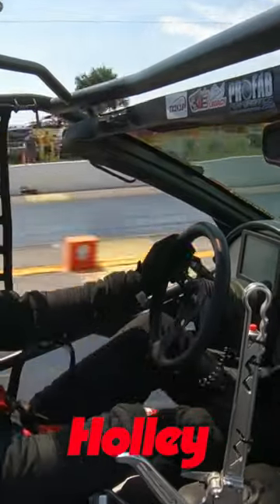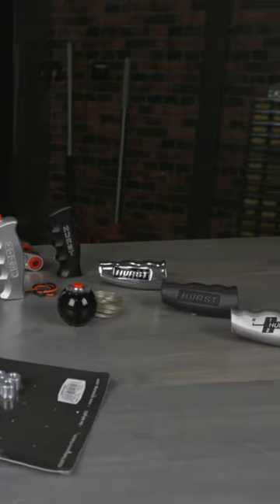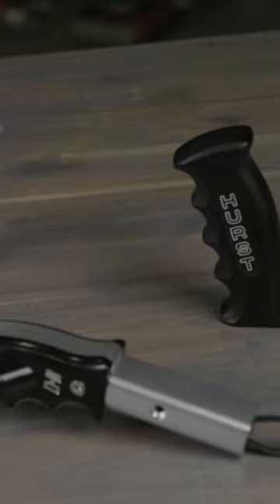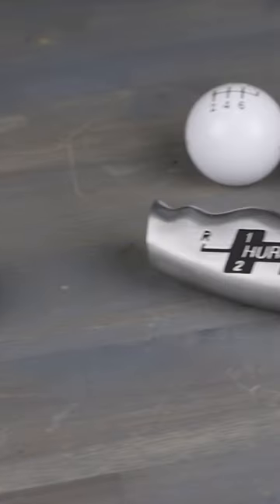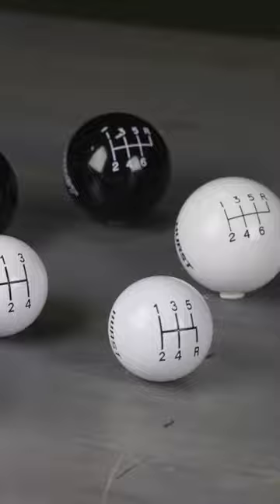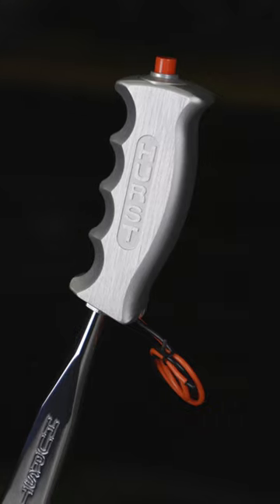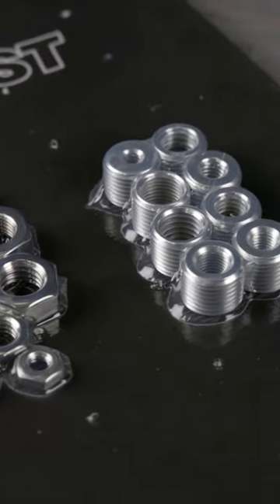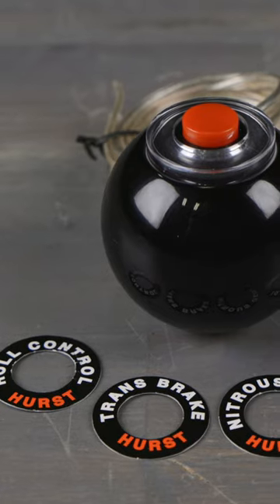Make Shifting Gears A Little More Fun With Hurst Shifter Knobs And Handles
Hurst offers a variety of shifter handles for your manual transmission, whether it's our standard round knobs or the iconic T-handle style from the 1960s and 70s or maybe the pistol-grip design popular in classic Mopars. You'll find Hurst shifter knobs and handles in high-strength plastic, ABS polymers, and aluminum. Knobs and handles are available in an assortment of finishes. Choose from gloss, anodized, matte black, white, silver, grey, natural, brushed aluminum, or polished and they're sure to compliment any interior. Purchase your Hurst shifter knobs either with or without the shift pattern embossed into the top of the knob, patterns are available for most popular 3, 4, 5, and 6-speed transmissions. Upgrade the look of almost any shifter handle with our selection of thread pitch adapters that allow you to fit most everything from SAE to modern Metric thread pitches. To see everything that Hurst has to offer, from shifters, axle components, floor mats, and more, visit us at Holley.com

1. Instagram: @HolleyPerformance